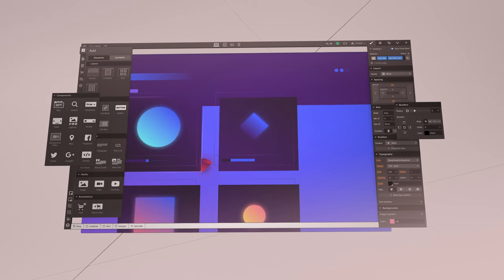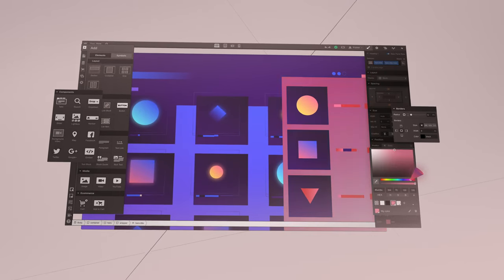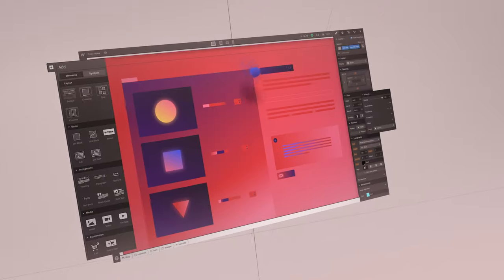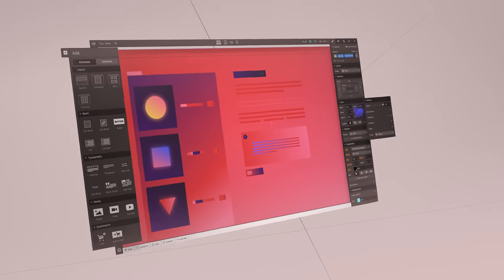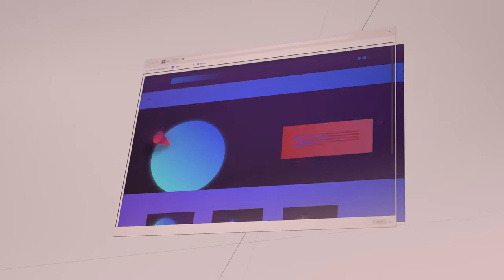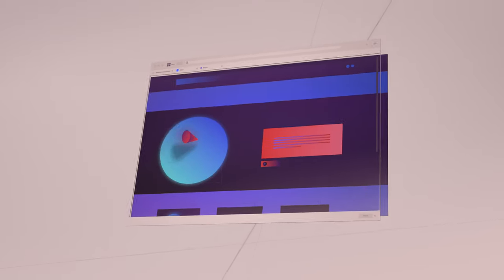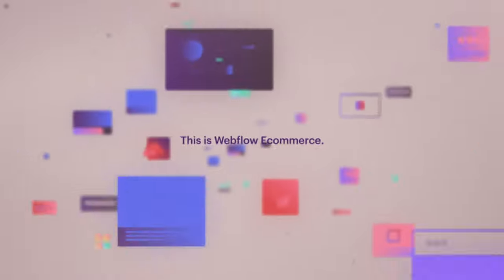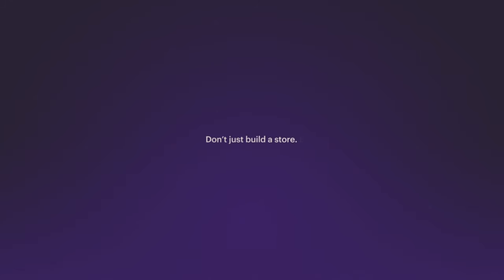Webflow – Ecommerce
Ordinary Folk is a motion design & animation studio based in Vancouver, Canada.

Let’s be honest, everything happens online these days — including shopping. So when Webflow told us they were creating a fully customizable ecommence builder that gives you the best of both worlds — the user-friendly ease of drag-and-drop templates, and the power of complex code — we jumped on the opportunity to help them launch their new product with a video.

Partnering closely with their awesome team, we worked to develop a script and visual concept that brought these two worlds together. Aiming to create something that was beautiful to look at, we combined 2D and 3D techniques to build a world full of detail, dimension, and colour — while keeping the clarity of the message and the actual Webflow UI as the focal point of the video.

We’re excited about how everything came together, and think Webflow Ecommerce is awesome!

(Though, we may be biased because we built our site with Webflow)

Credits
Creative Direction: Jorge R. Canedo E.
Concept Development: Greg Stewart
Design: Yuki Yamada
Animation, Greg Stewart, Jorge R. Canedo E., Victor Silva
Music & SFX: Ambrose Yu
Production: Stefan Green

Premiered in February 2019.